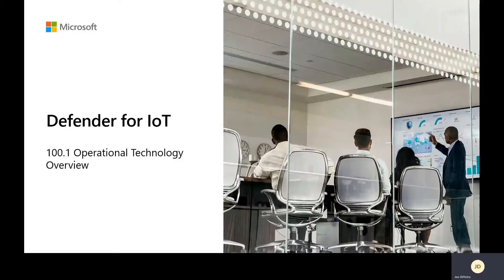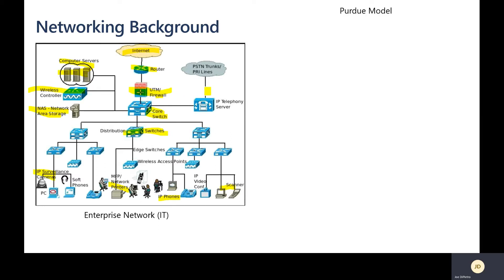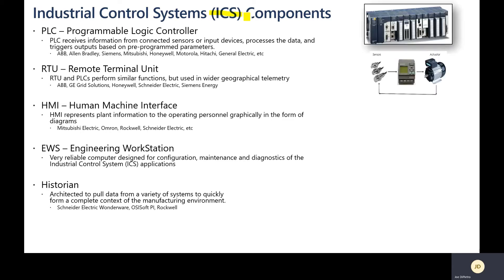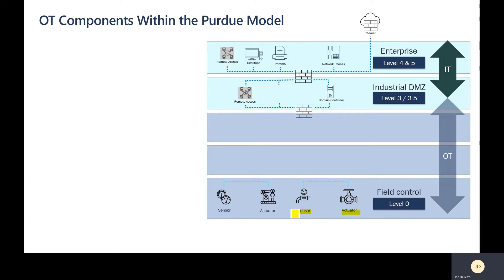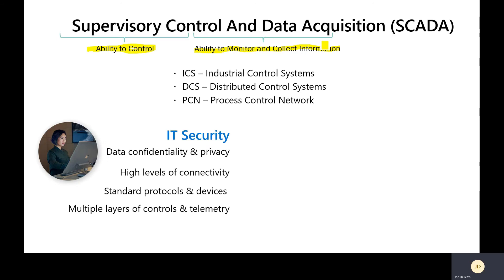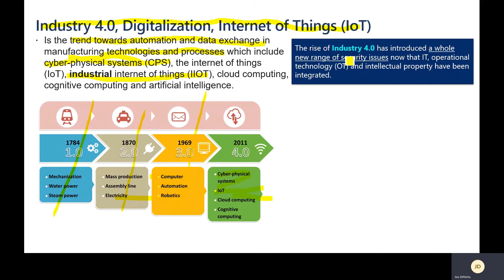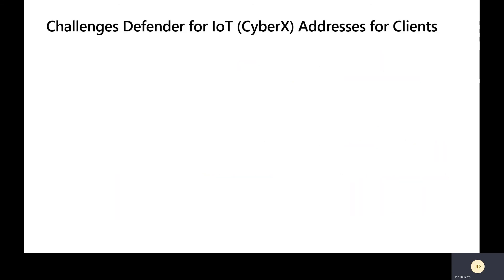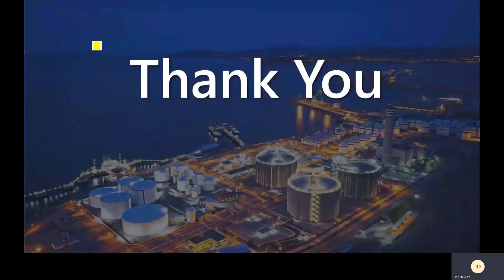How does Azure Defender for IoT secure OT (operational technology) Environments?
Discover the importance of OT/IoT technology when it comes to securing those environments. What are the Purdue model and the different security perspectives between traditional IT and OT networks? What are the challenges often faced in these areas?

0:00 Operational Technology OT Overview
2:42 Purdue Model
8:57 IT vs OT Security Perspectives
15:29 Customer Challenges